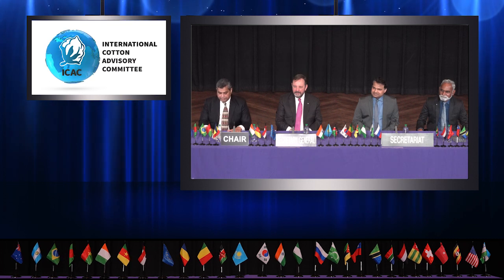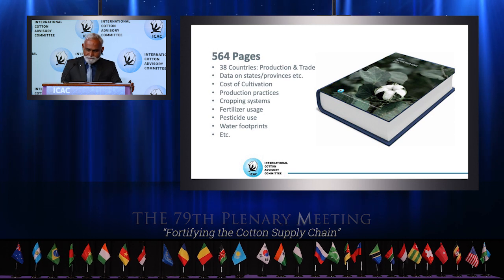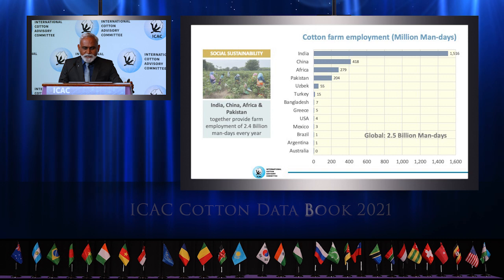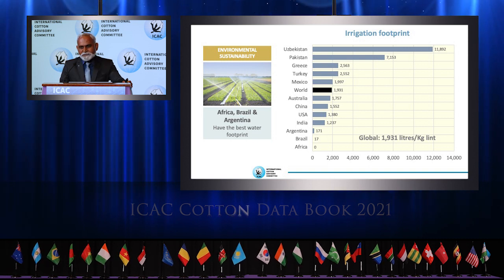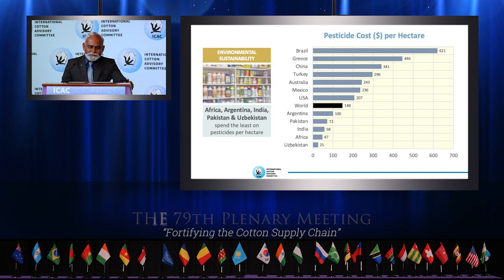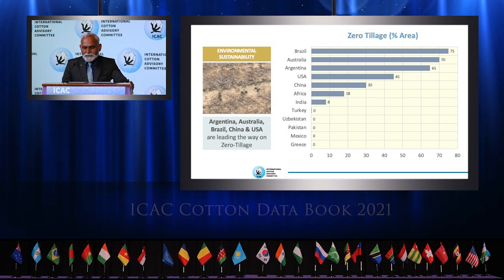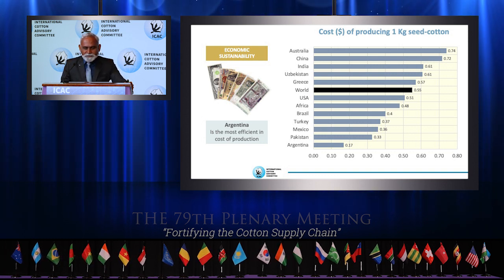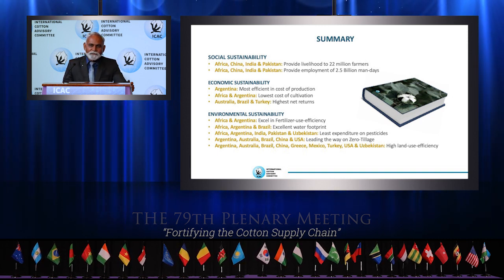013 ICAC Cotton Data Book